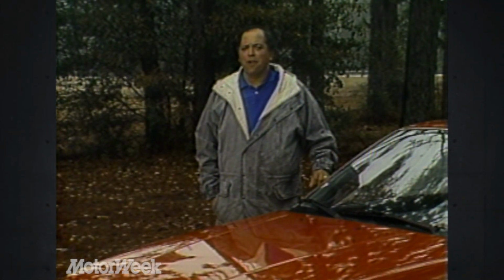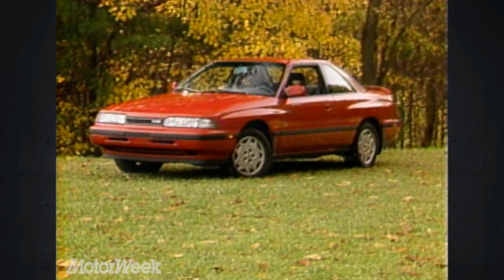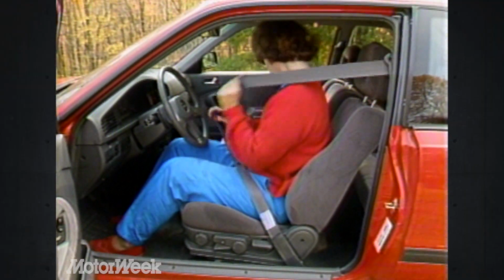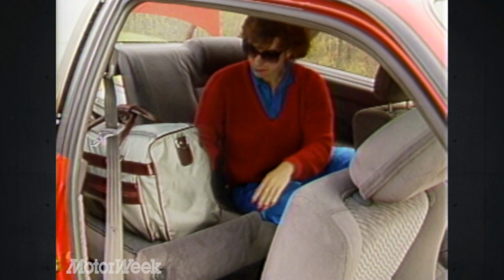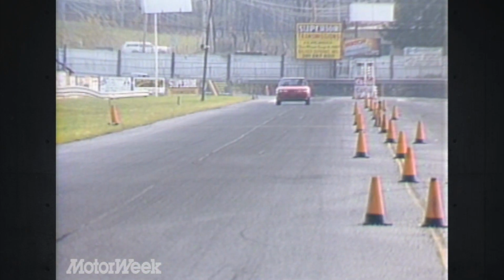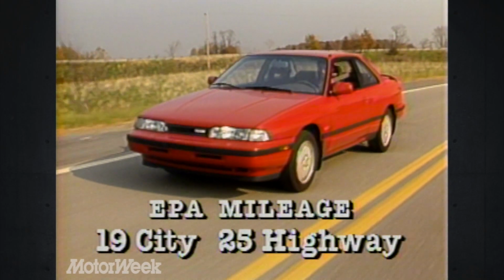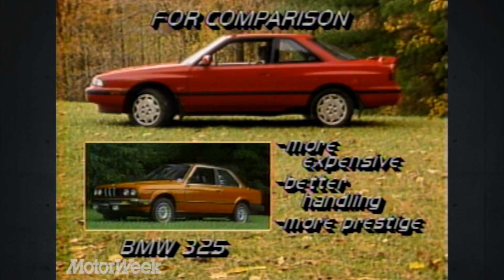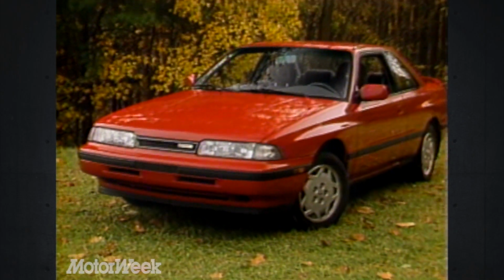1988 Mazda MX-6 GT | Retro Review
Ohhh man! Those blistered fenders are just screaming for a lower stance and wider wheels. Anyone else see Nissan Skyline design cues?
Show 722 | Originally Recorded 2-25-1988